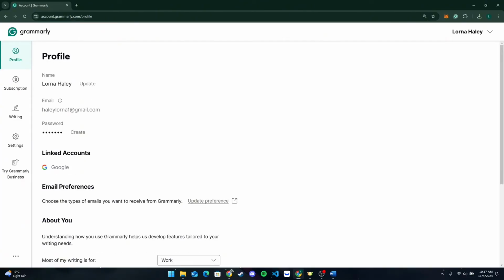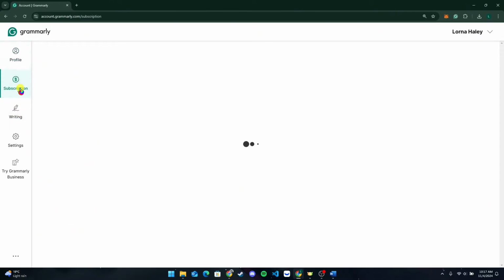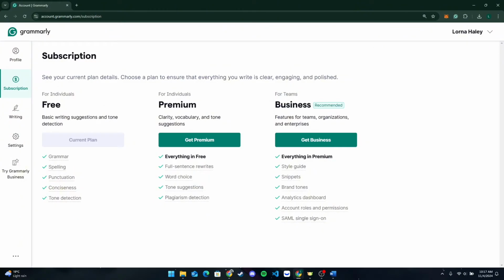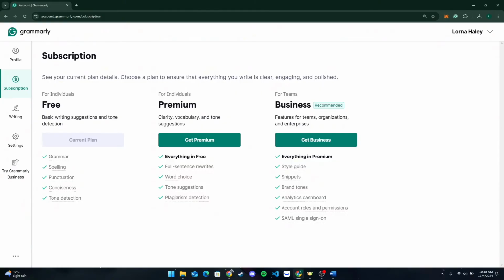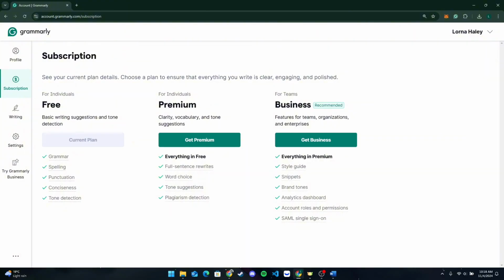How to Cancel Grammarly Subscription 2024?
In this video, I’ll walk you through the process of canceling your Grammarly subscription. Whether you’re on a Premium or Business plan, I’ll show you how to easily cancel your subscription and explain what happens after you cancel, including how to retain access until your billing period ends.